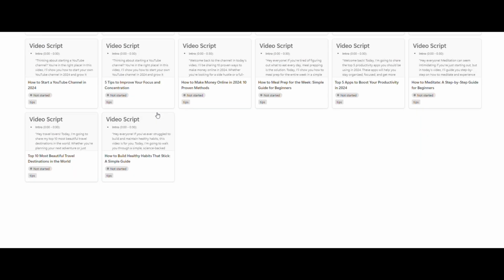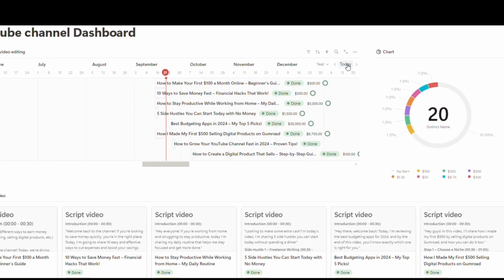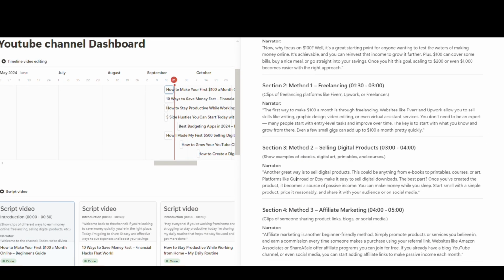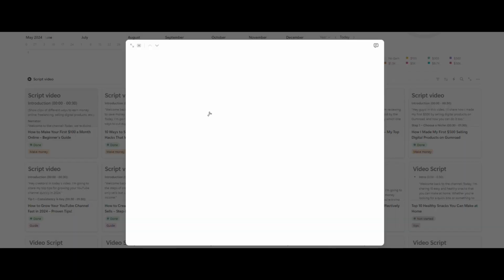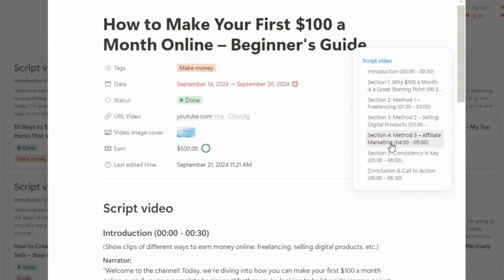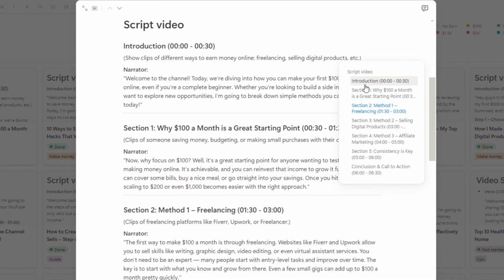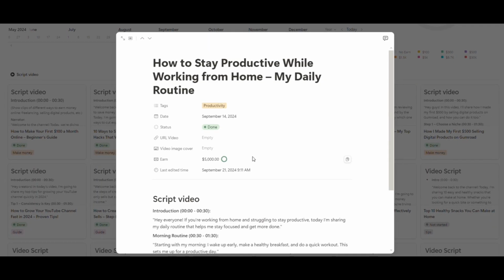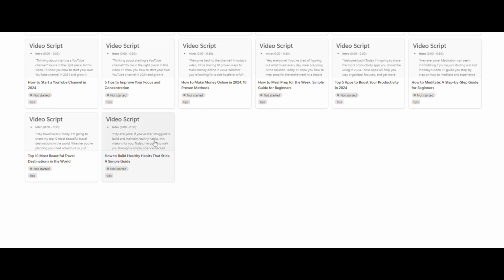How To Use Notion For YouTube A Step by Step Guide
In this video, I’m excited to share my newly designed Notion template for YouTube content creators, tailored for both beginners and professionals. This template is your ultimate tool for staying organized and productive. It includes a video timeline where you can track all your upcoming videos, organize scripts, set start times, manage statuses, and plan your thumbnails. Plus, you’ll find an income tracking chart to monitor your earnings from each video, helping you assess your financial growth. With this template, managing your content has never been easier or more streamlined.

Whether you’re just starting out or already an established YouTuber, this template is crafted to help you optimize your workflow, focus on creativity, and boost your content quality. Ready to take your YouTube channel to the next level? Check out the link below to get the template!